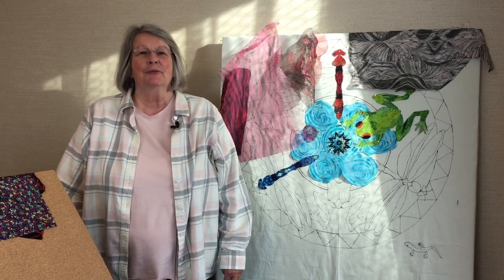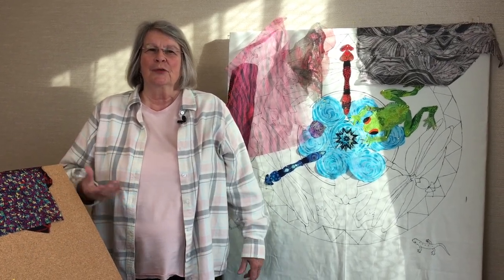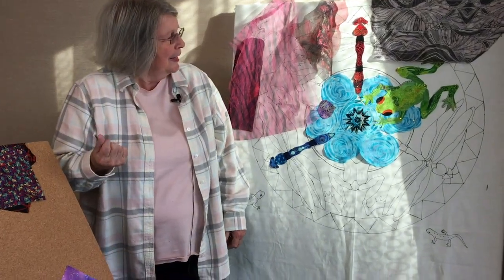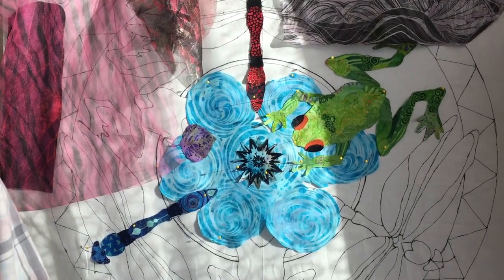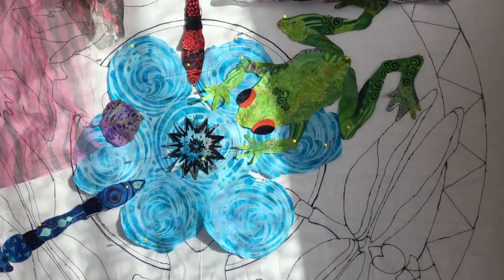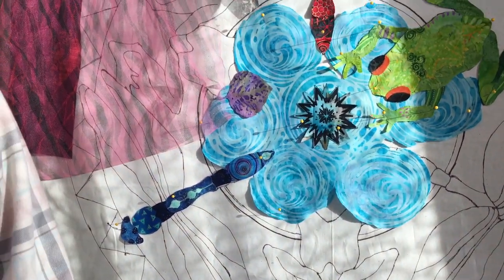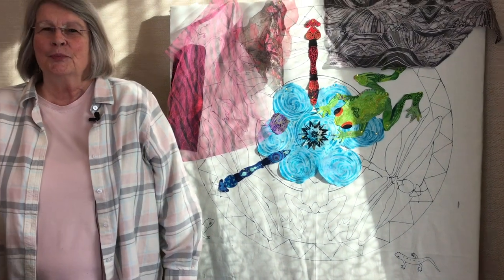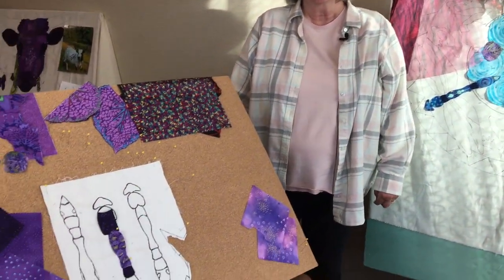Susan Carlson Quilts: Choosing a Subject, Vickie Ostrow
For more on Choosing a Subject for Fabric Collage, visit Susan's blog post